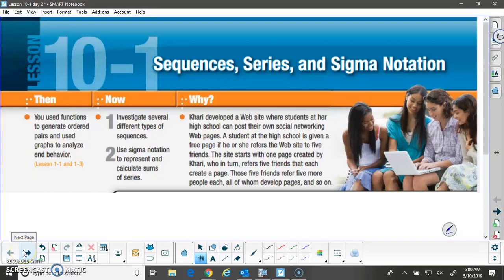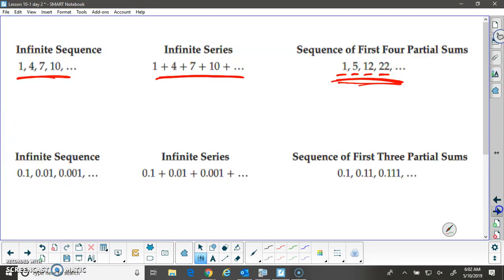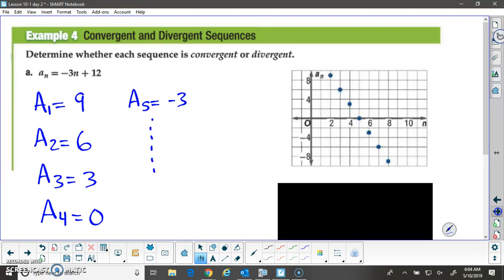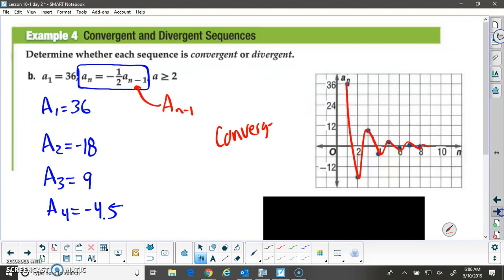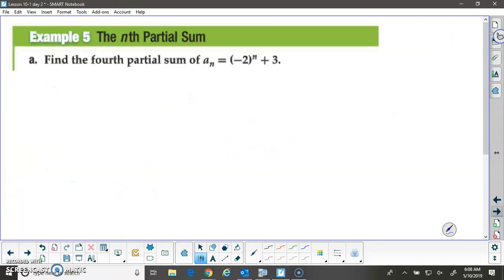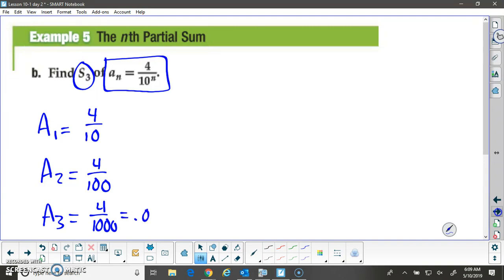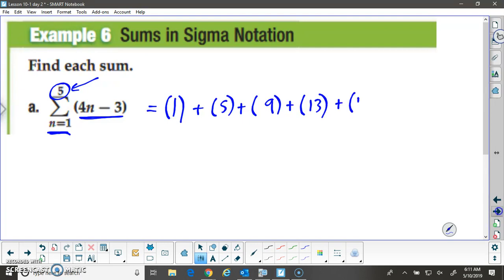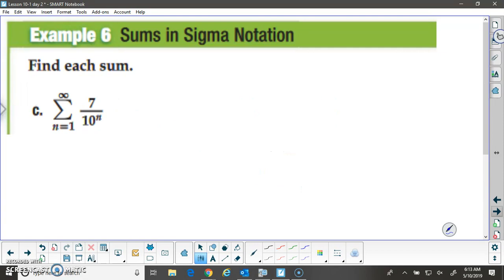AM Lesson 10 1 day 2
Sequences vs Series, Partial sum, and Sigma Notation